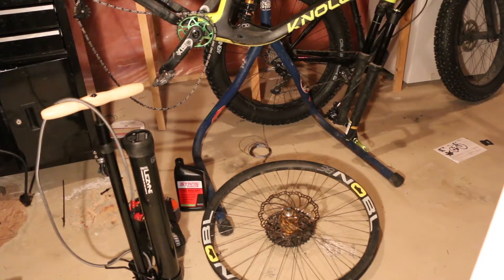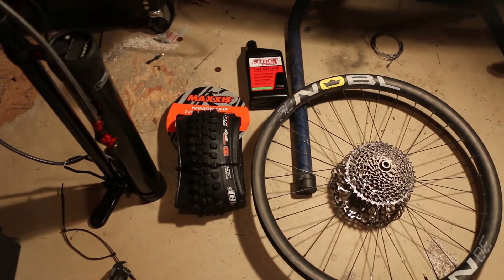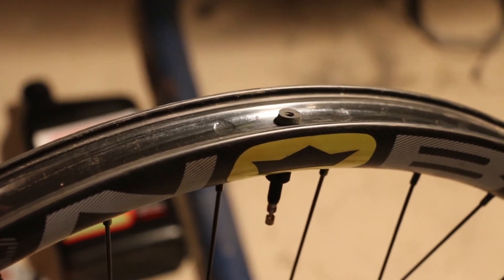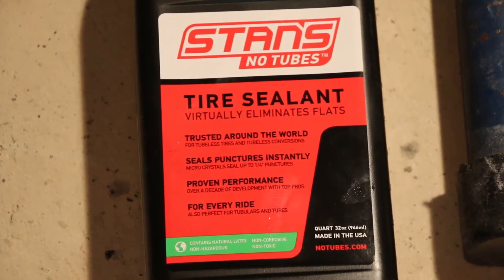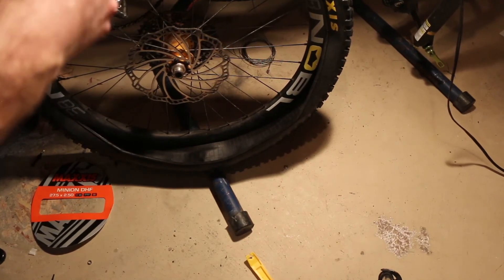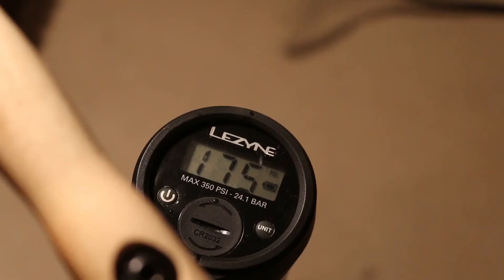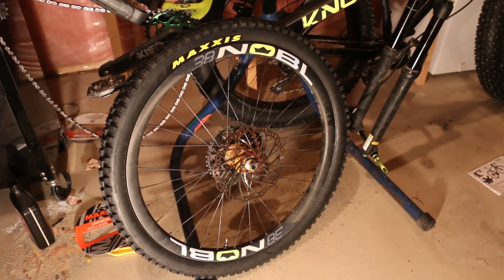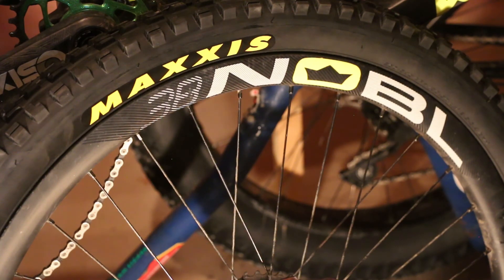How To Setup Tubeless NOBL TR38 Wheels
Decided to setup my NOBL TR38 wheels Tubeless! Super exciting to try this out for the first time. It went well! The same concept can be applied to all MTB wheels and tires for setup. I used Stan's No Tubes Sealant for some extra protection along with a Lezyne pump to seat the bead.